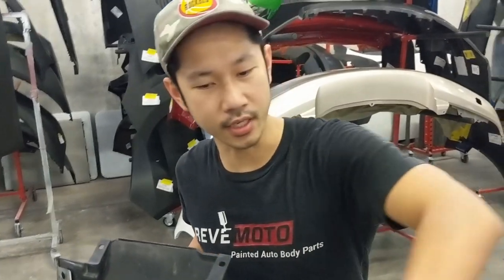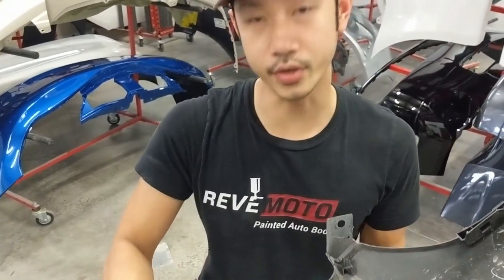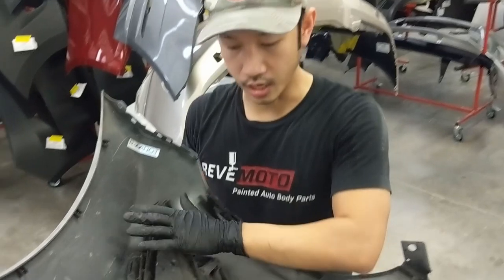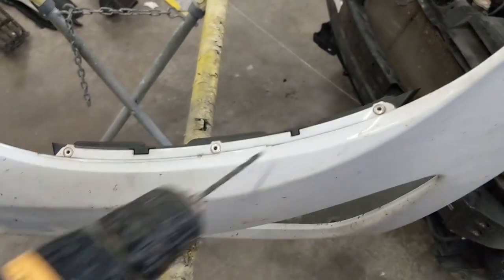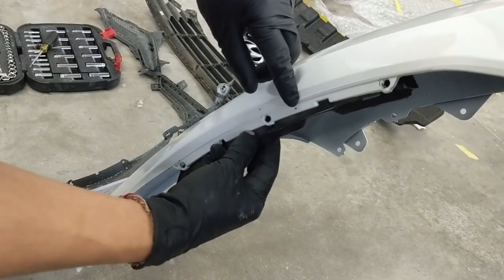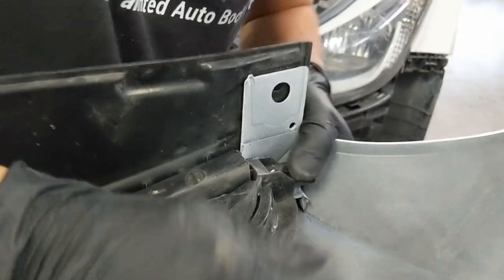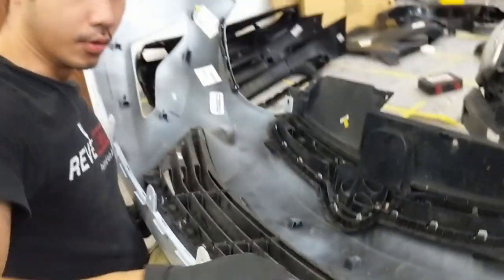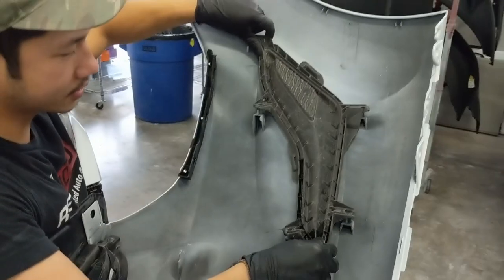2014-2016 Hyundai Elantra Front Bumper Grille Install, Part 2/3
This video is all about removing the grille and other accessories from your old bumper and transferring them to your new bumper. It's quite simple with the correct tools.

0:00 Start
0:08 Intro
0:19 Remove bumper absorber
0:44 Top grille removal
1:41 Lower grille removal
3:36 Fog light bezel removal
4:40 Drill out the rivets for headlight bracket
6:07 Rivet in the headlight bracket
7:52 Install the top grille
8:55 Install lower grille
11:03 Fog light cover install
12:15 Install bumper absorber
13:28 Outro

On this bumper, we will be removing and install the bumper absorber, the grilles, two brackets under the headlight, and the fog light covers. The brackets near the headlights are secured by rivets. Rivets aren't scary when you know how to remove and install them.

TOOLS NEEDED:
The tools you will need for this job will be a Philips screwdriver, a drill, and a rivet gun (pneumatic or handheld).

Hopefully, you have already removed your bumper. Start with the bumper absorber or the giant foam piece that sits between the bumper cover and bumper bar. It's held on by a clip on each end that looks very similar to a razor blade. Just simply pull these off. The top grille is held on by Philips screws on each end and the grille snaps onto tabs on the bumper. On to the lower grille which is very similarly secured into place like the top grille. Remove the screws on each end. The lower grille will have two screws on the bottom of the grille as well. Pry the grille off by pushing the tabs away from the grille with your fingers or flat-head screwdriver. The fog light covers or if you have fog lights are attached with screws onto the bumper. Repeat on the opposite side. If you have fog lights, detach the lights first and remove the fog light bezel similar to these covers. Not much different.

Now we are up to the headlight brackets. These brackets are secured with three rivets and the only way to remove them is by drilling the rivet out. Make sure your drill bit is not too big and do not hurt yourself.  When it comes to the installation of the rivets, you will most likely be using a handheld rivet gun or riveter. These can be purchased at any hardware store with various sized rivets. We used our old pneumatic gun. The bracket lines up with the larger notch on the inside of the bumper Be sure to line up the three holes correctly. You want to first insert the rivet into the riveter or rivet gun. Treat like the shot of a pistol or an injection shot. Carefully place it in the desired area apply pressure to the trigger. Repeat on both sides.

Hopefully, you have not forgotten how to take off the accessories because now you just work in reveres to install them. Start with the top grille and make sure that the bumper tab slides in between the grille. The rest should be pretty self-explanatory. Just make sure all the tabs are sitting within the grilles before you Hulk smash them in. It's that easy folks!